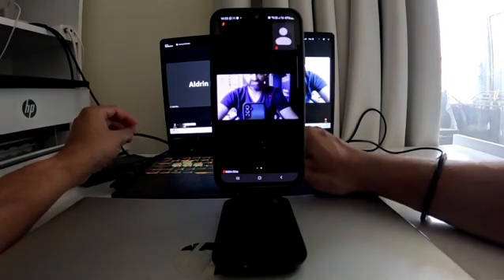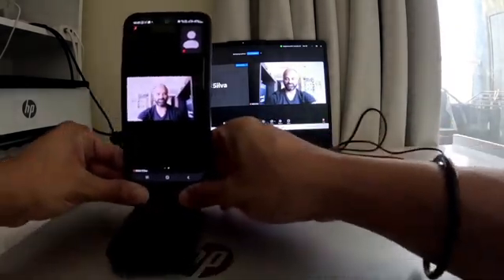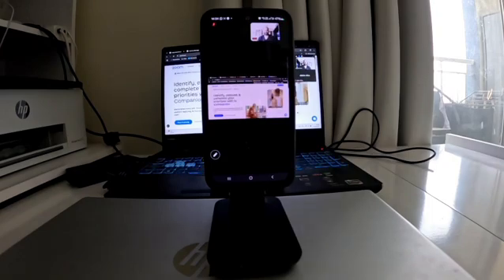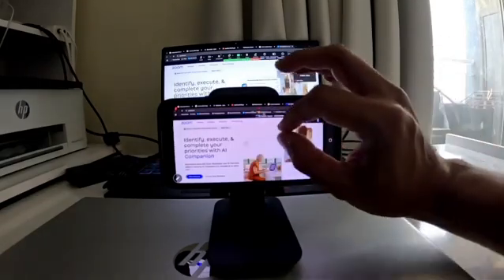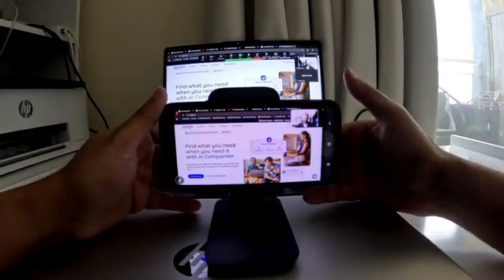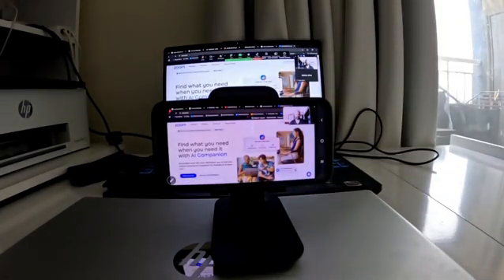Tech Tip Refresher - Device Orientation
Aldrin instructs our Seniors on the ways in which to orient their devices during the Magic Monday Zoom sessions.